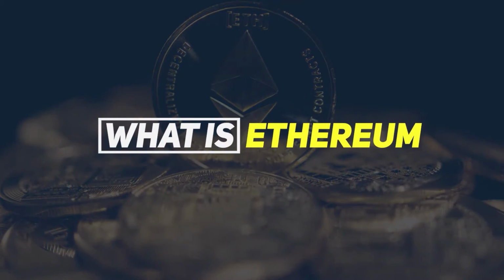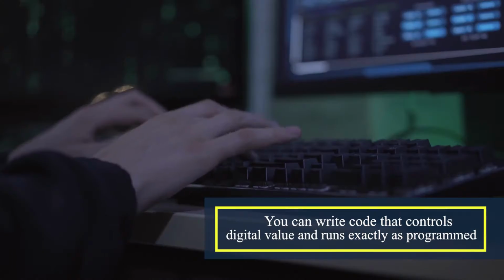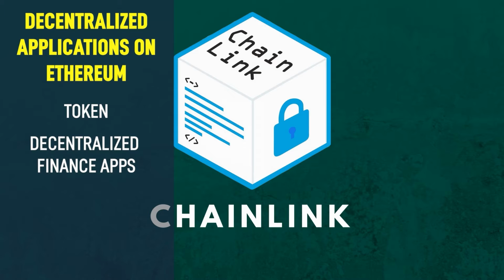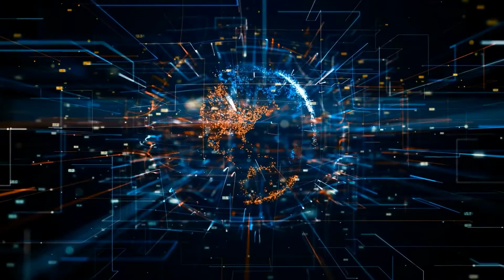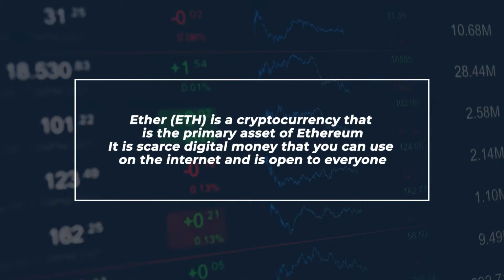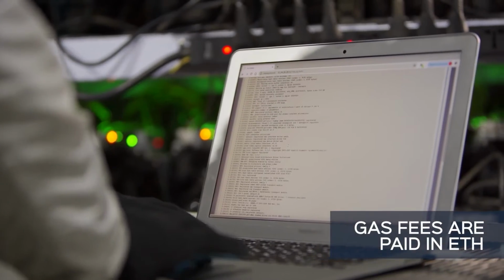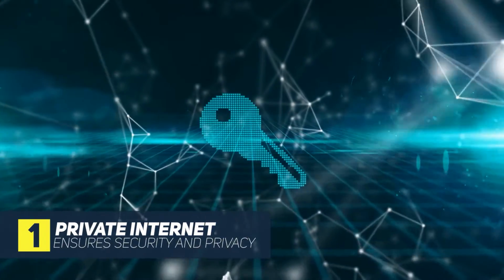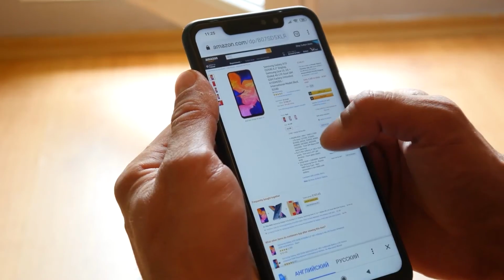What is Ethereum? Ethereum Explained For Completely Beginners - The TopCoins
Ethereum is an internationally recognized open-source platform for decentralized applications. Ethereum's vision is to produce a world computer that every user can build applications. Let's watch the video to learn what is Ethereum?

Ethereum is a blockchain-based software platform that is primarily used to support the world's second-largest cryptocurrency by market capitalization after Bitcoin. It can be used for sending and receiving value globally. It enables the deployment of smart contracts and decentralized applications to be built and run without any downtime, fraud, control, or interference from a third party.

Using blockchain technology to create and run decentralized digital applications Ethereum enables users to make agreements and conduct transactions directly with each other to buy, sell, and trade goods and services without a middle man.

Ethereum is an essential tool among many developers and entrepreneurs. They are used to create decentralized businesses which are not in existence prior. Ethereum Smart contracts are eliminating third-party users from various industries. This will lower the costs and provides more secured services or products.

Ethereum referral programs are ways for people to make money from Ethereum without having to buy and sell the cryptocurrency.

And if you've got any questions or feedback about this video topic, please leave a comment in the comments section.

The Top Coins (TTC) recognizes that every business has a responsibility to its employees, and society as a whole to act responsibly in all aspects of its business. Operating ethically and sustainably is an integrated priority for us. It is immersed in who we are, what we do, and why we do it. Ethics and sustainability is not just a crucial part of our business, it is how we do business. This Corporate Social Responsibility policy specifically outlines The Top Coins' commitment to the environment, its staff, and the greater community, establishing our approach to ethical business and social responsibility practices showing. By using the term Corporate Social Responsibility (CSR) in this document, we are referring to all ethical, social, and environmental responsibilities. Our objective is to be world-leading in our ethical business practices, which means we are committed to continually improving, implementing, and incentivizing CSR.